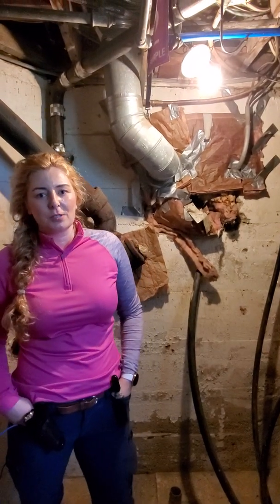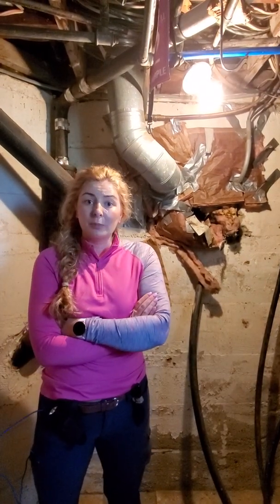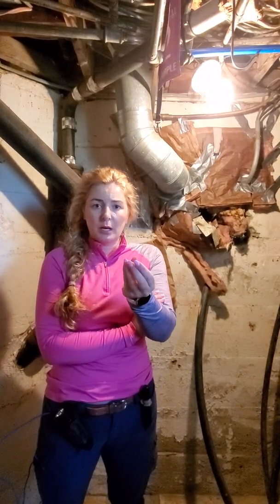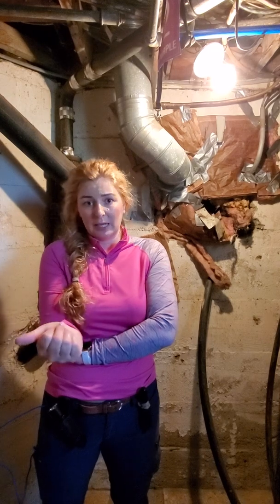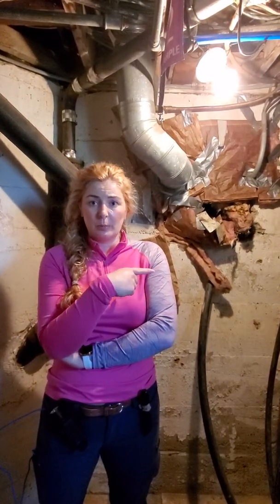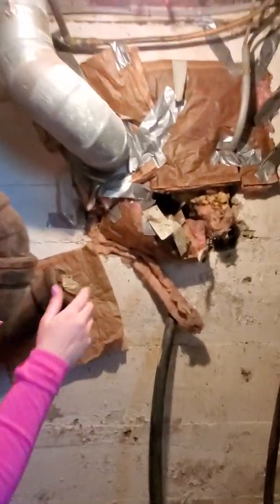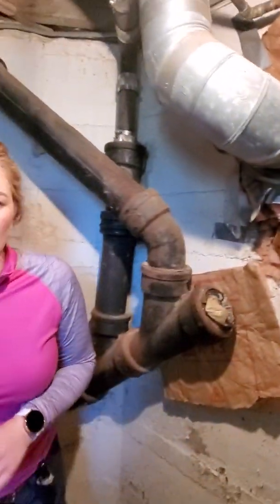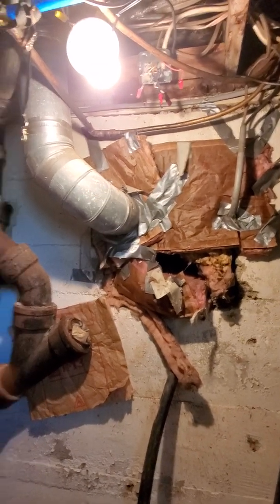Vermiculite Insulation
Vermiculite insulation is a type of asbestos insulation with the bulk of it coming from the Zonolite mine in Libby Montana. It is a friable and hazardous type of asbestos, despite its relatively low asbestos content. I often find vermiculite underneath newer types of insulation in attics. Removal of vermiculite can be pretty costly but there are funds such as The Zonolite Fund that can help with the cost of remediation.